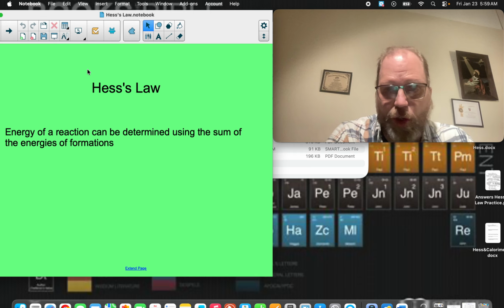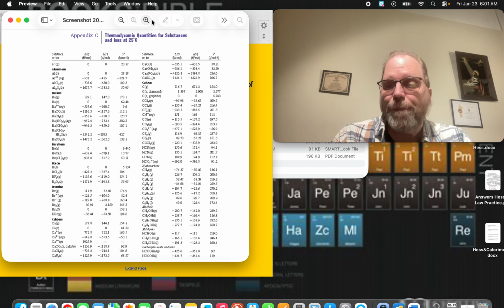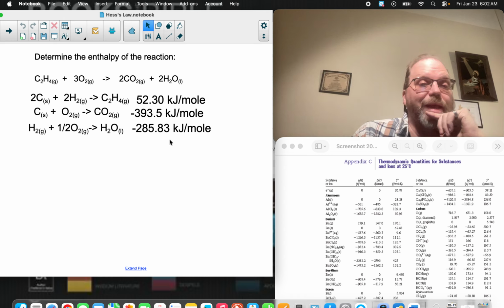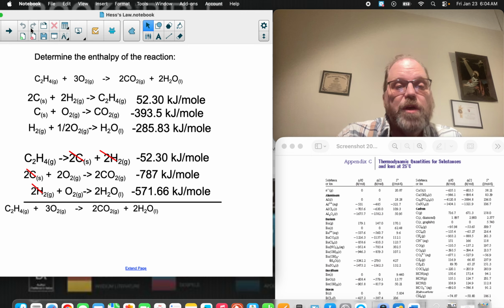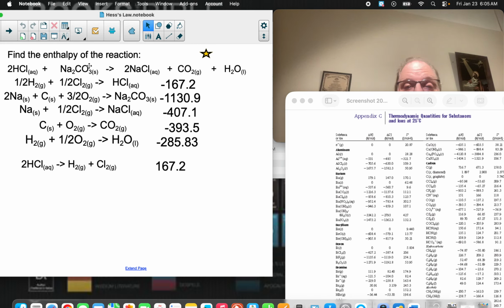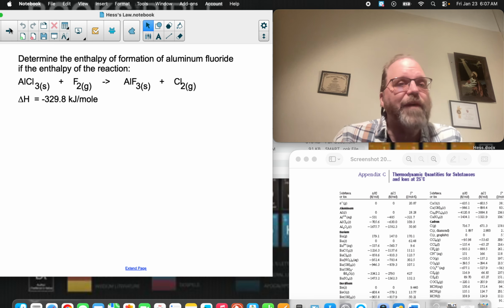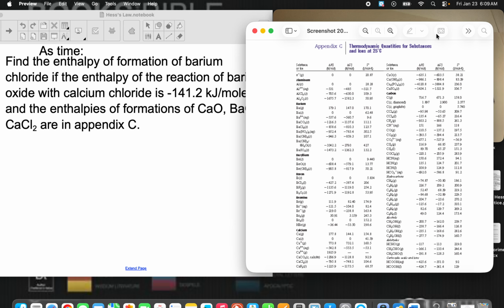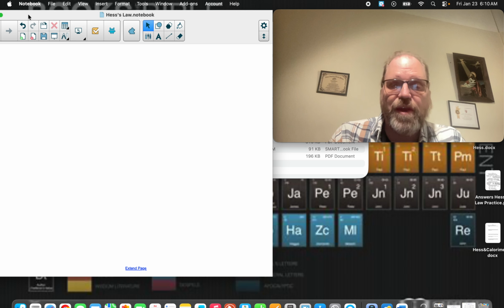Advanced Chemistry - Thermochemistry - Hess's Law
Today, we will discuss Hess’s Law.